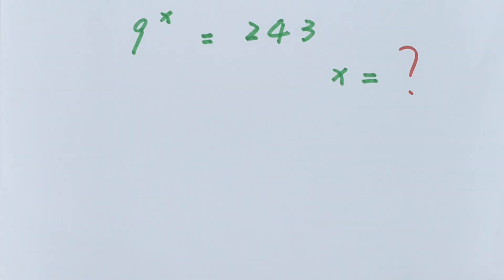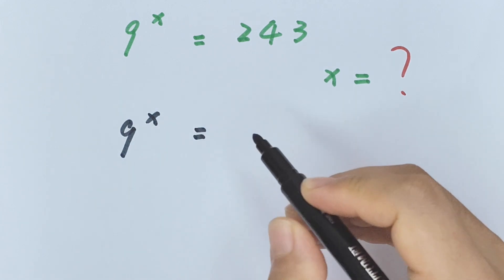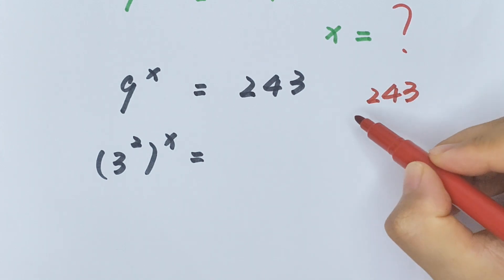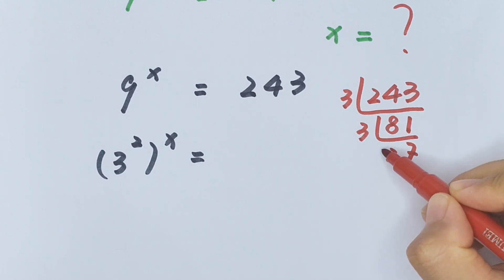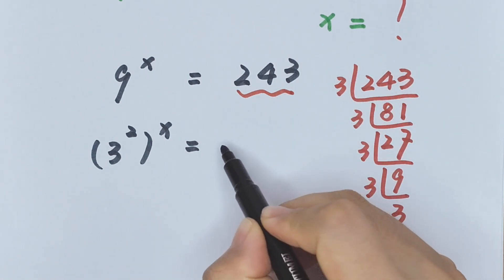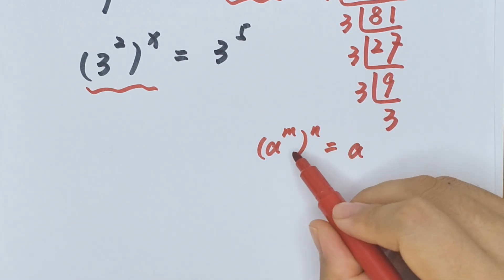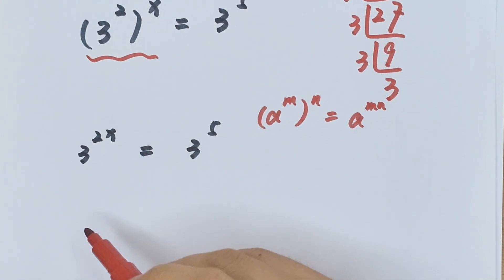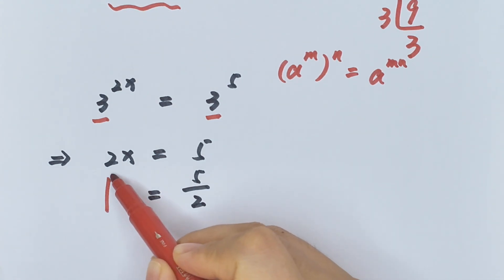A Nice Math Exponents Problem , 9^x=243，to find the value of x.